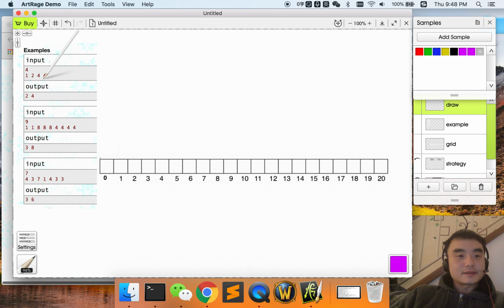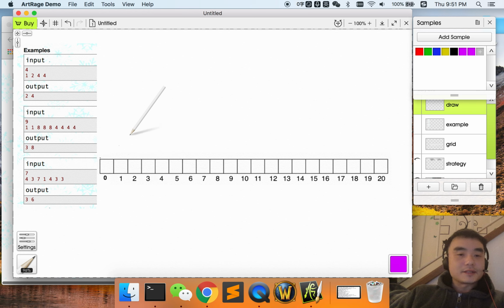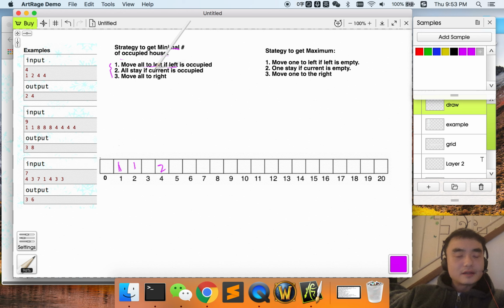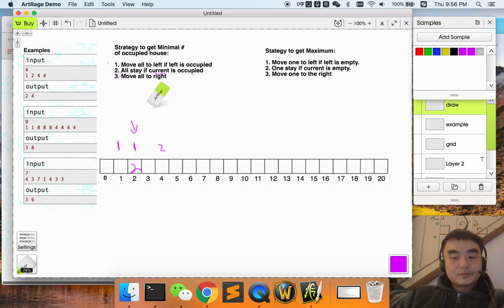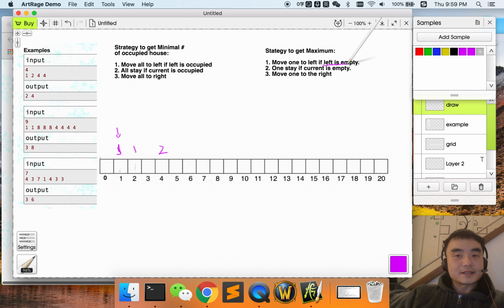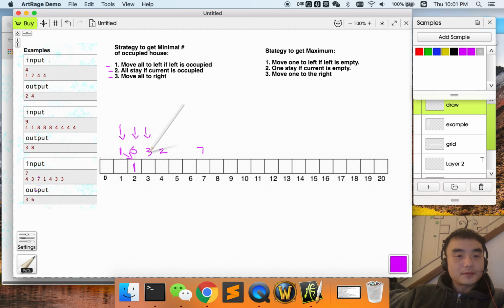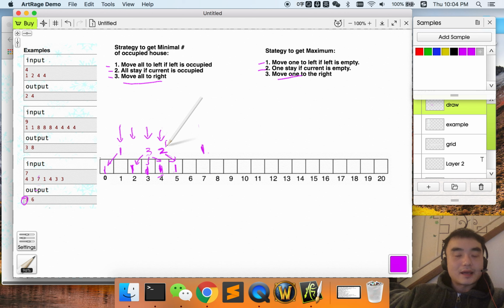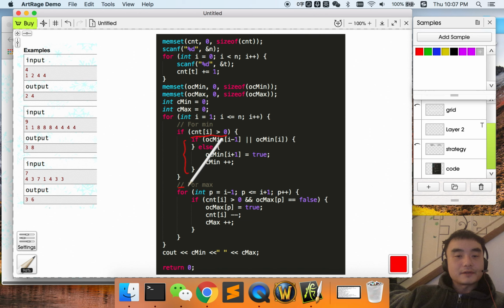Codeforces Round #611 (div 3) E - Greedy